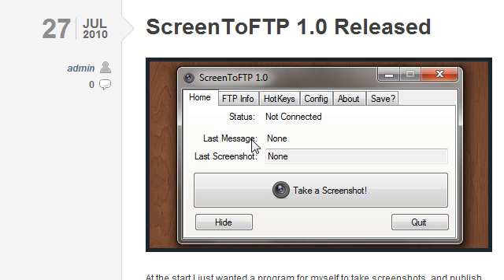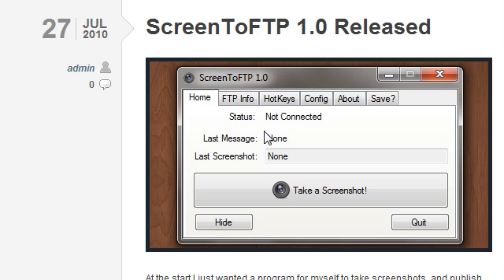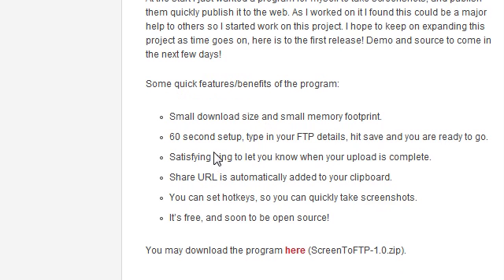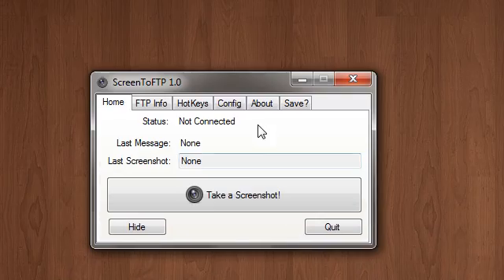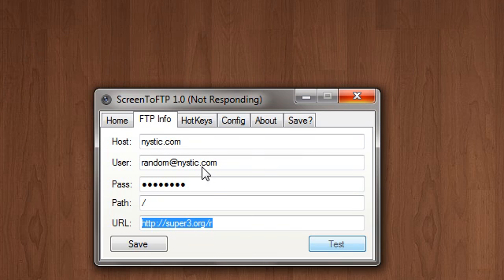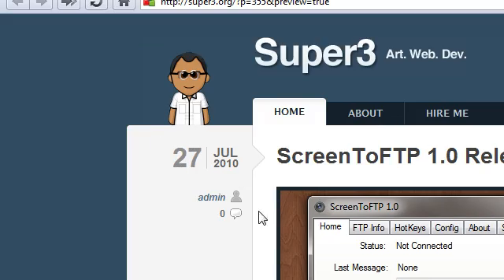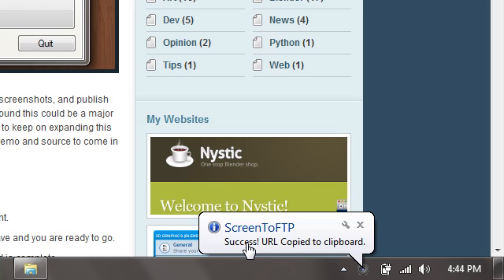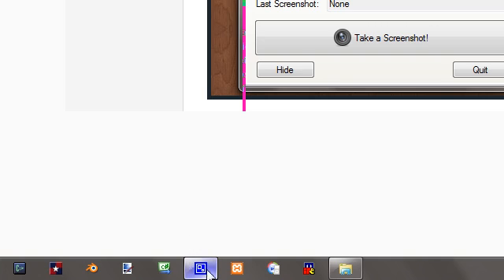ScreenToFTP Demo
This is part of a software program that I am currently working on as I practice my C#. Hopefully soon it will be a more consumer based product. Right now it is very helpful for talking quick screenshots to share with other people. If you have an FTP server you should probably try it out.